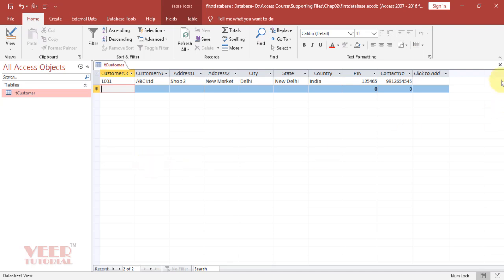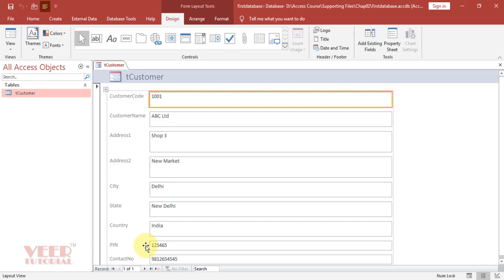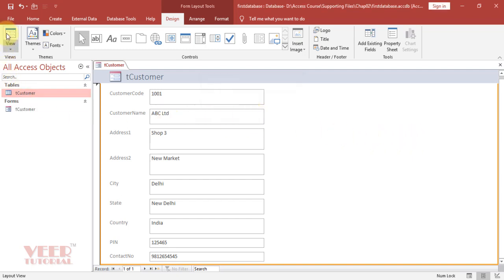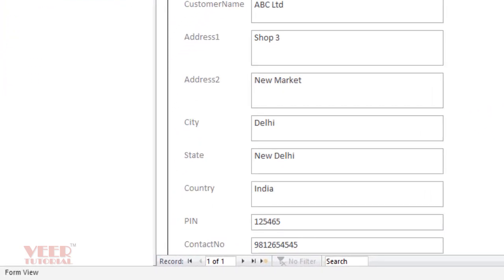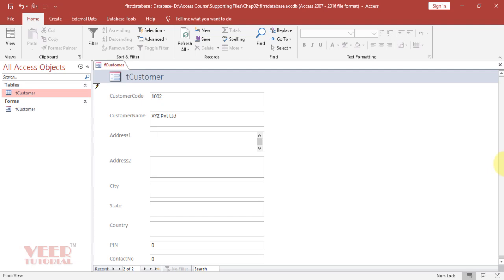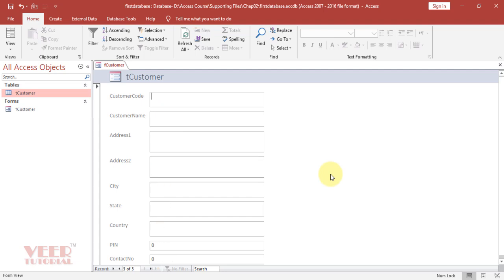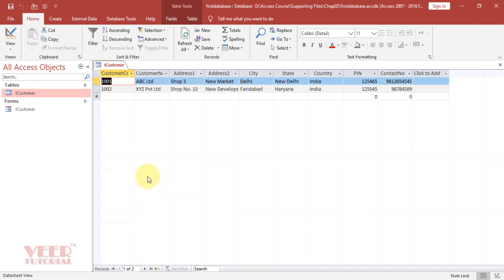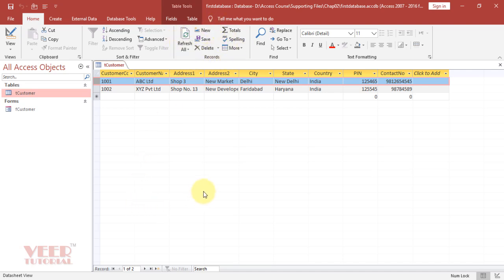Design Query in MS Acess 202021 | Customer DataBase | MS Access 2021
Learn how to create query in MS Access database